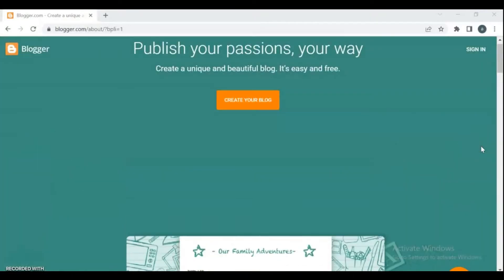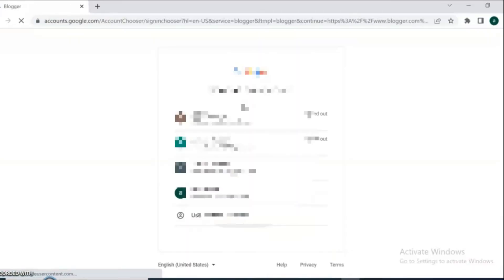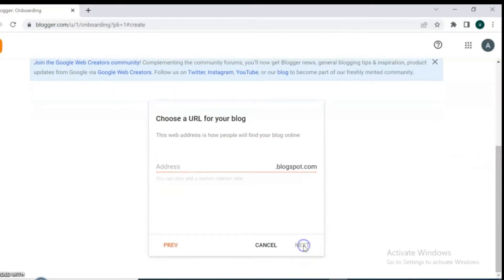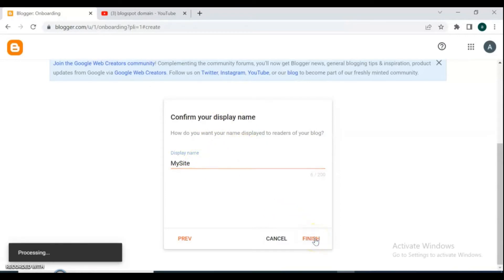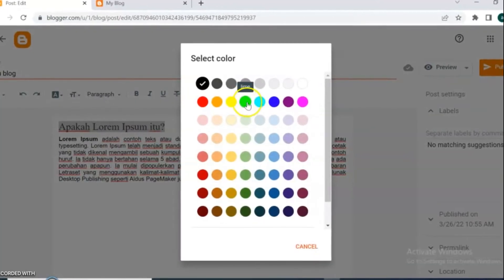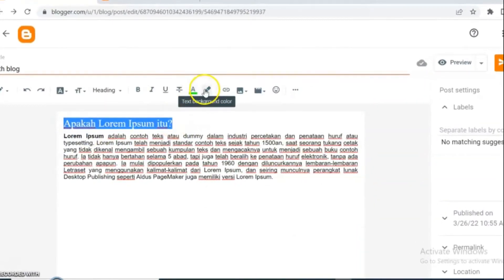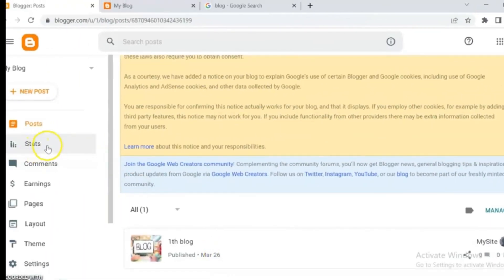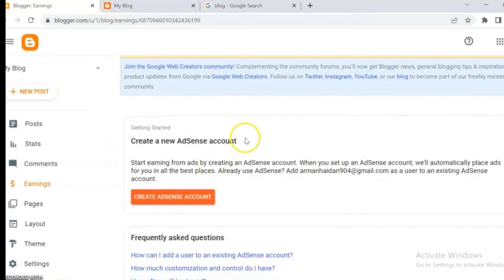How to Start a Blog Step by Step for Beginners | Blogger Tutorial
Welcome to this comprehensive step-by-step guide on how to start your own blog! Whether you're a complete beginner or just looking to improve your blogging skills, this tutorial will walk you through everything you need to know to create a successful blog from scratch.

In this video, we’ll cover:
👉Choosing Your Blogging Platform
👉Selecting a Domain Name & Hosting
👉Setting Up Your Blog
👉Creating Your First Post
👉Blogging Tips & Tricks

blogger tutorial for beginners
how to create a blog
step by step guide to start a blog
blogging tips 2022
start a blog for free
blogger tutorial
blogging tips for beginners
beginner blogging guide
domain name and hosting
create your own blog
beginner blog tutorial
blogging basics for beginners
blog tutorial step by step